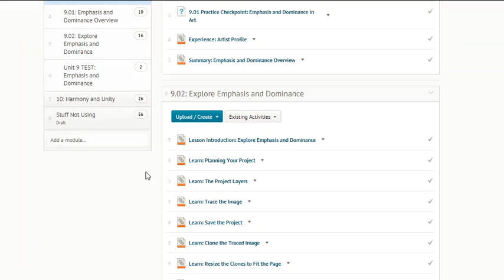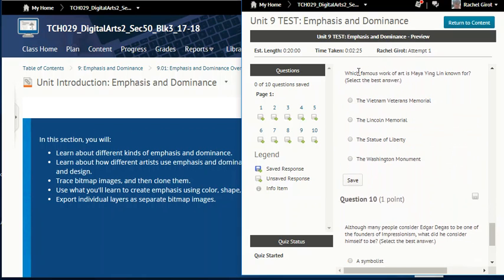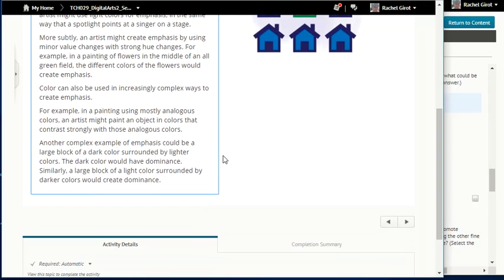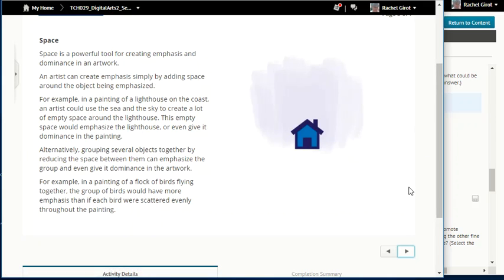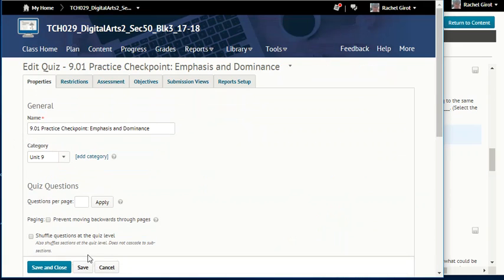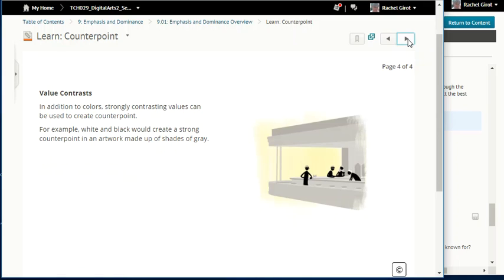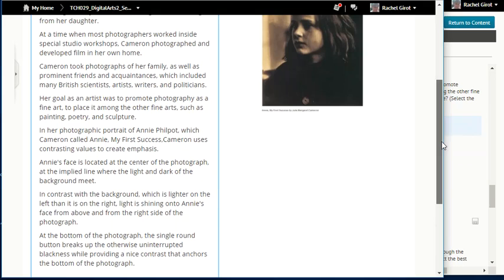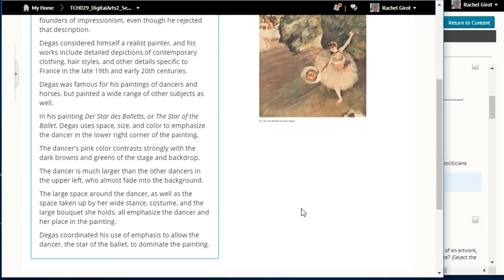Girot DigArtII UNIT 9 TEST Review